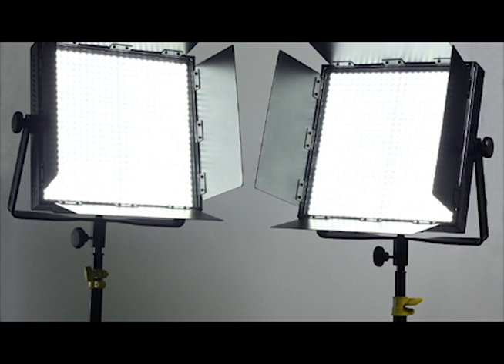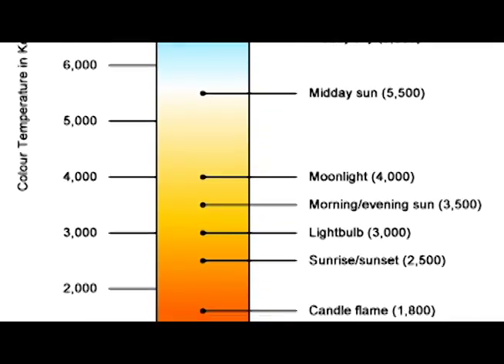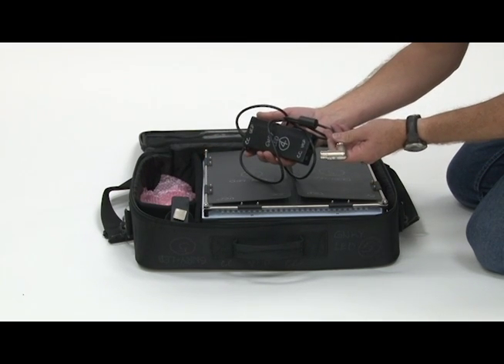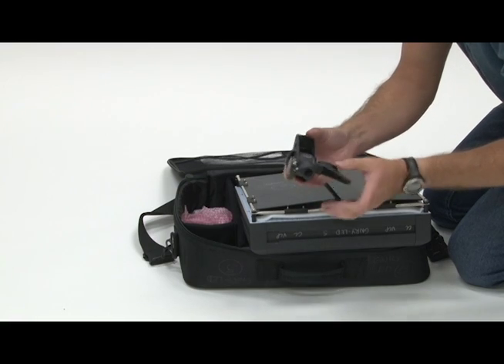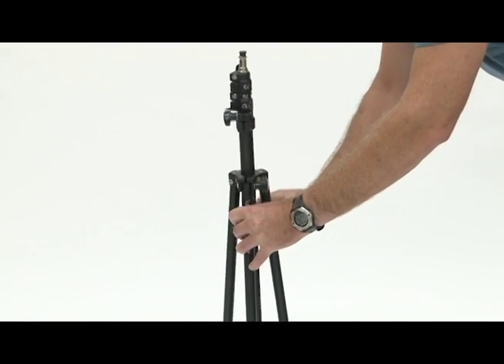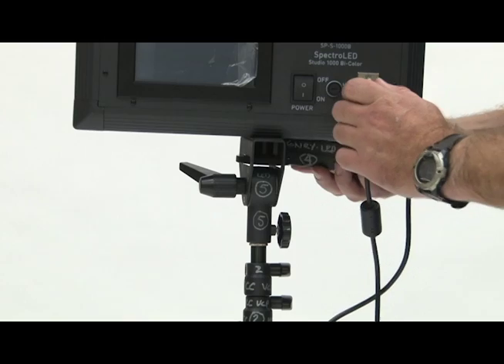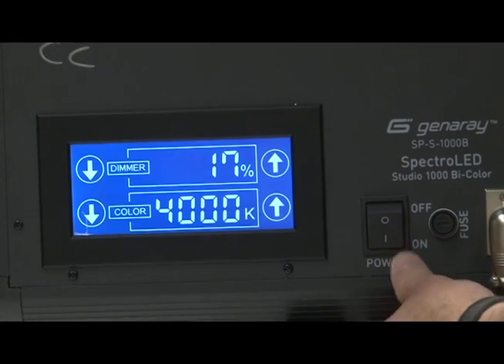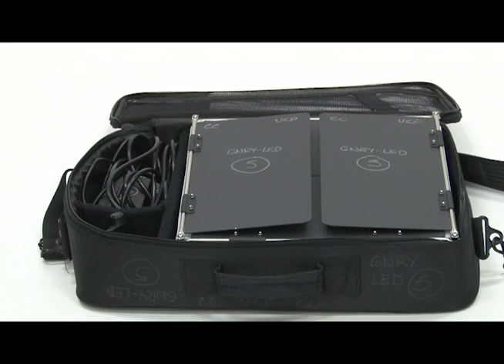LED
How to set up Genray LED pannel